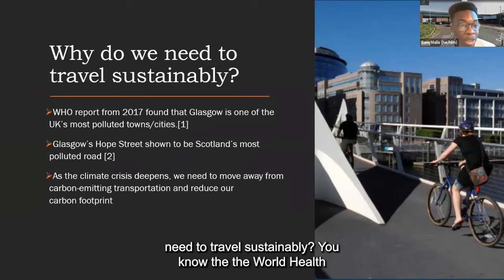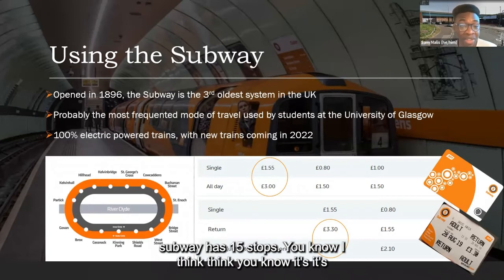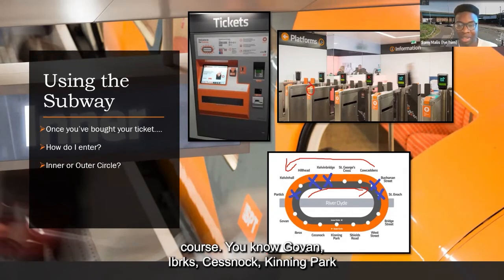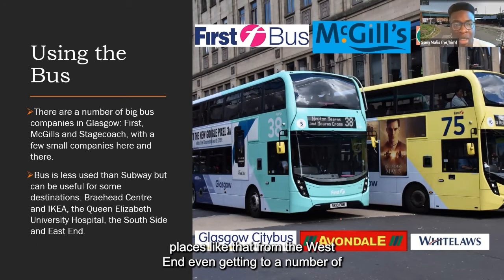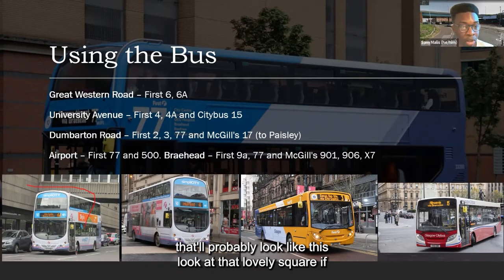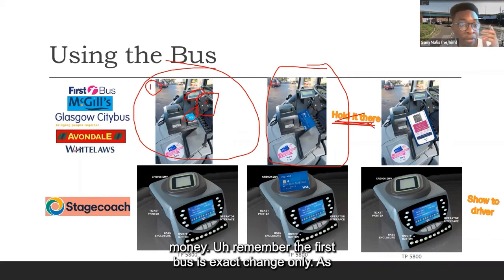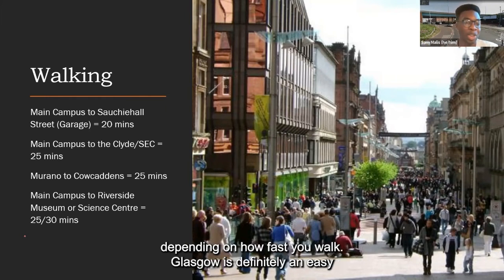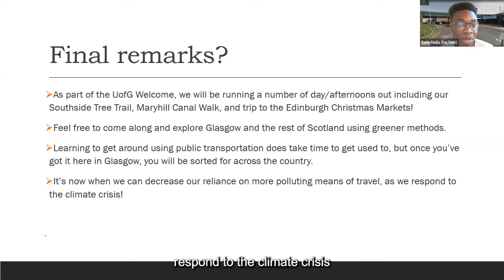Explore Glasgow: Travel Sustainably | COP26 Fringe Events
New to Glasgow or have always found public transport a bit intimidating but want to be more green?  Our current VPSA Sam Malis is a transport expert, who will take you through all the ways you can get around Glasgow from the train to bikes and travel while being more environmentally conscious.

This is part of our COP26 Fringe Events at the University of Glasgow in 2021, which you can find more of

You can find more information about transport as well as what the SRC does at glasgowunisrc.org